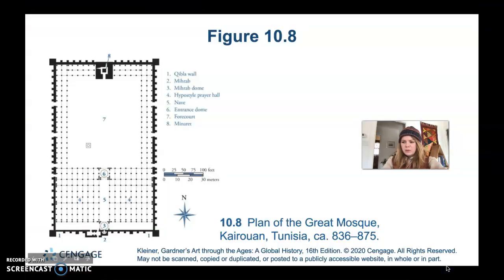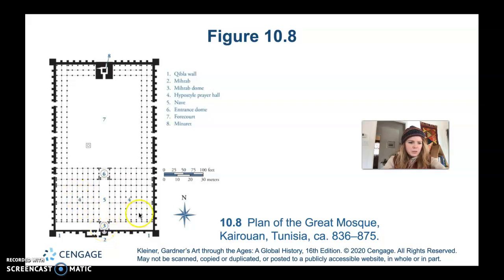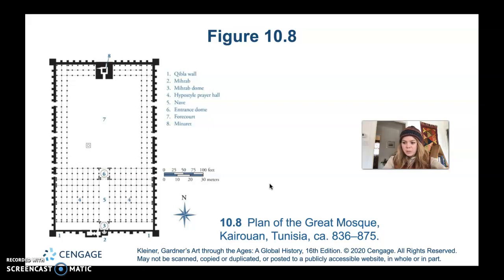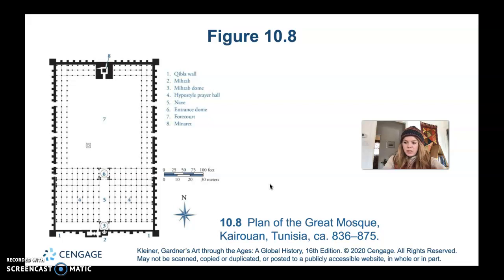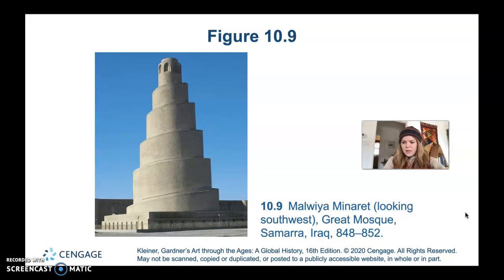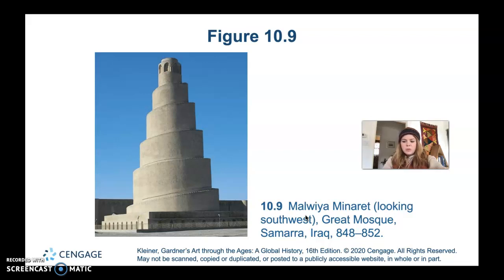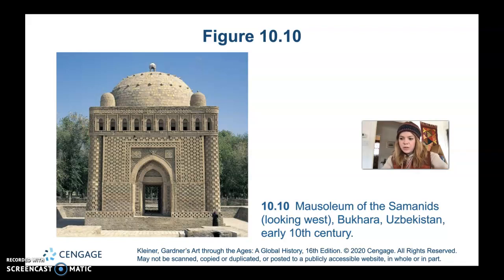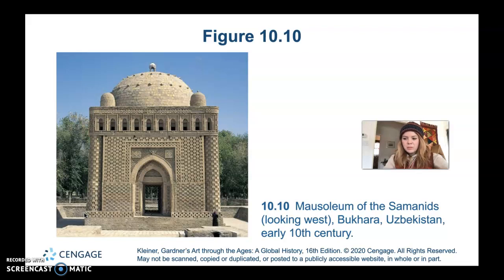Tunisia cont, Samara, Bukhara,